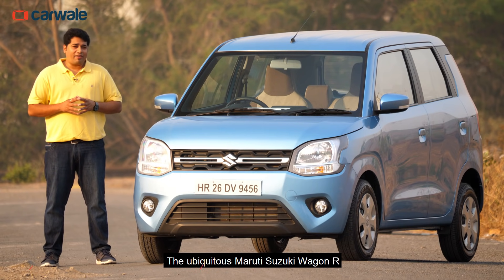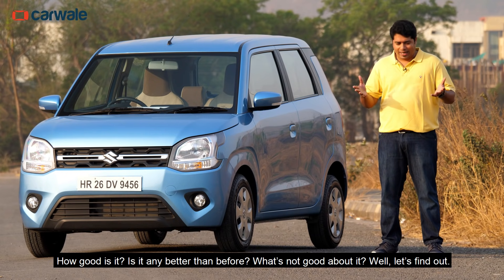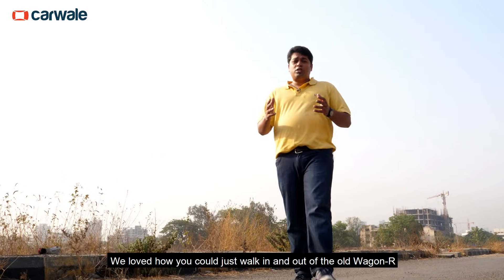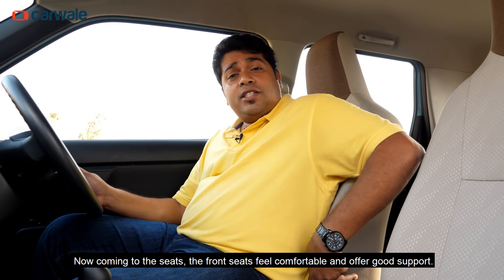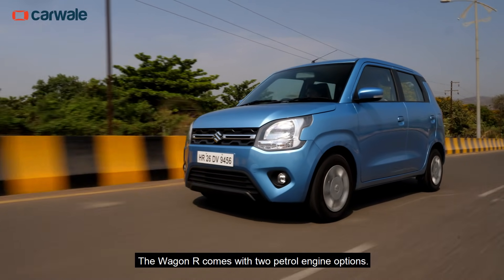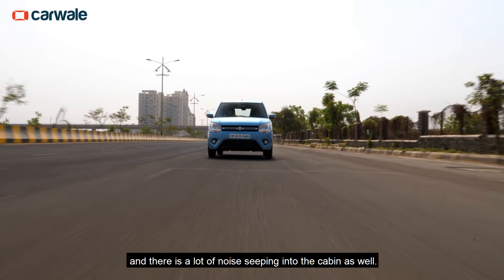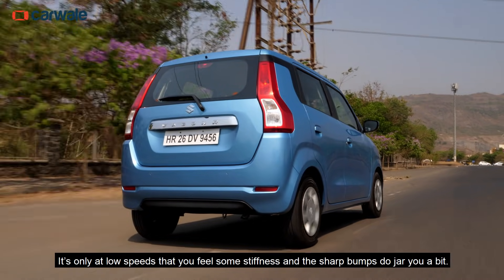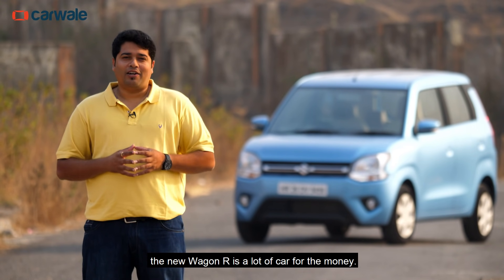Maruti Suzuki Wagon R | Is the new Wagon R really value for money? | 4 minute Review | CarWale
The new Maruti Suzuki Wagon R has a lot to prove since its predecessors have clearly been so successful in India. So, does it make a better choice over rivals such as the Tata Tiago and the Hyundai Santro? Abhishek Nigam gives it the full test, and tells you what to expect from this hatchback.